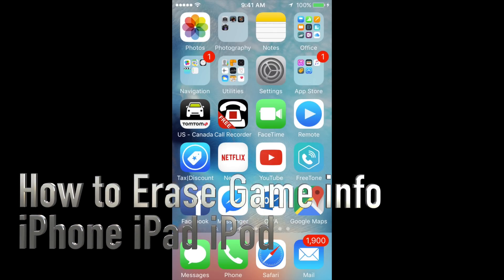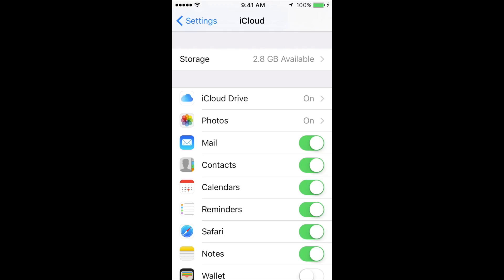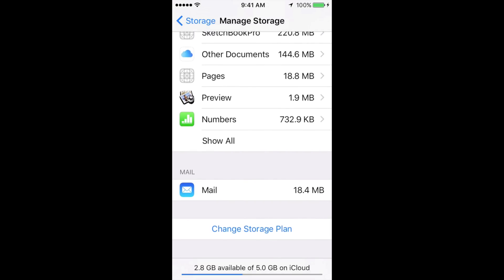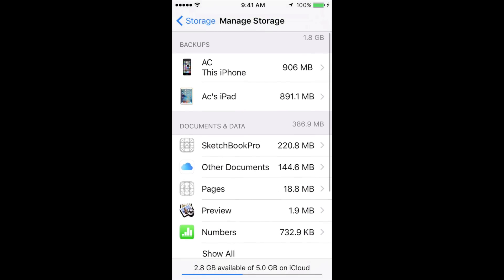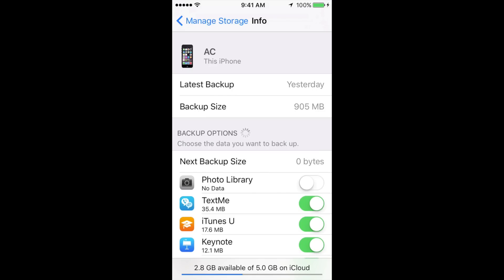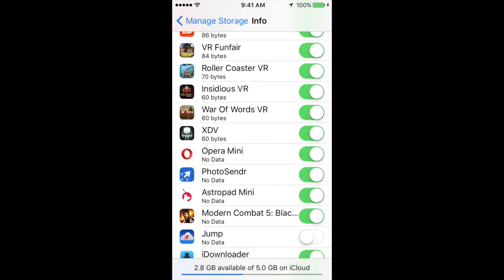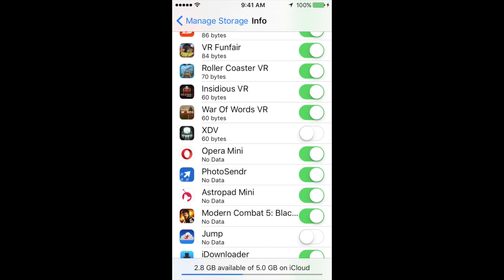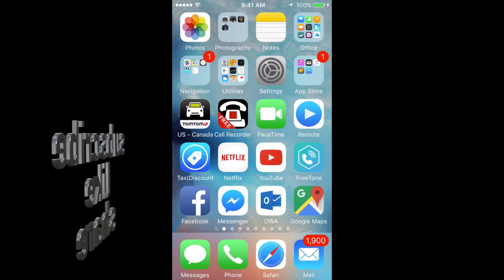How to Delete Reset Erase Game app info from iCloud iPhone iPad iPod touch